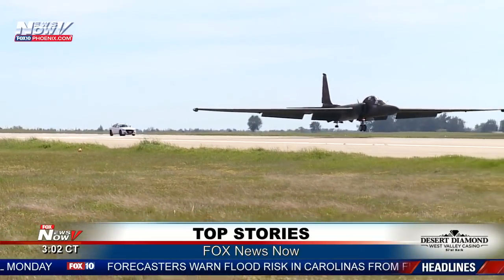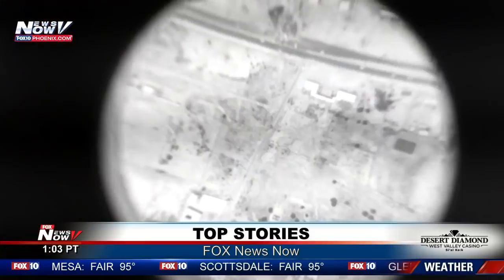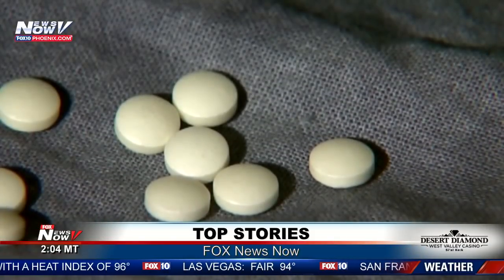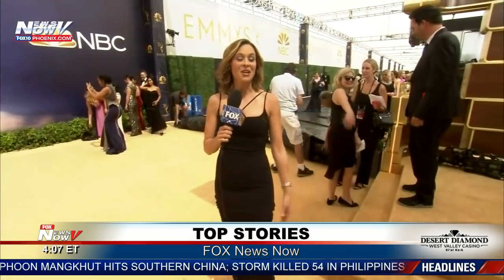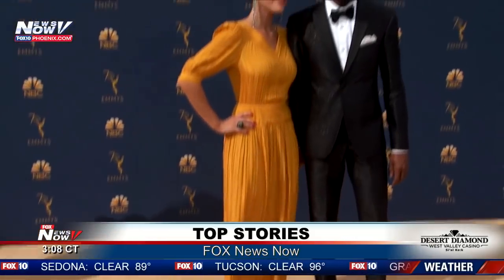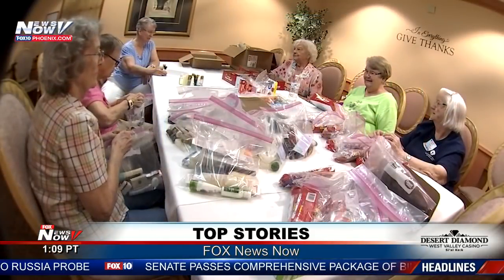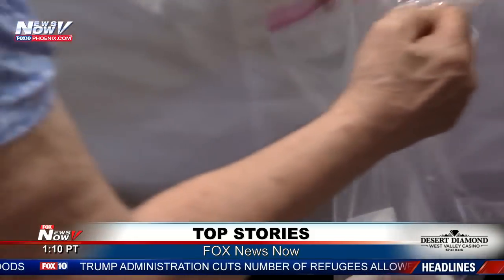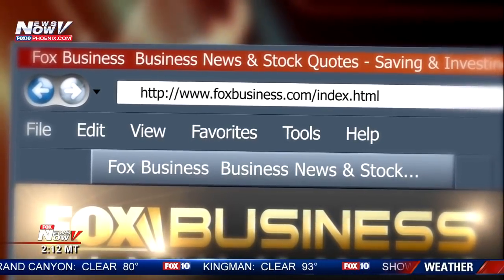TUESDAY TOP STORIES: Daily aspirin risks may outweigh benefits; Commute times up (FNN)